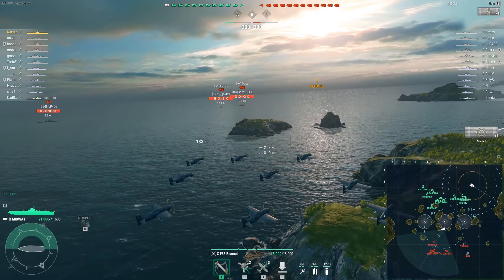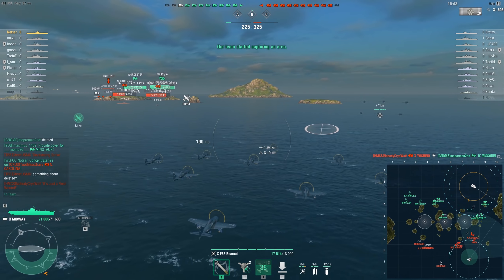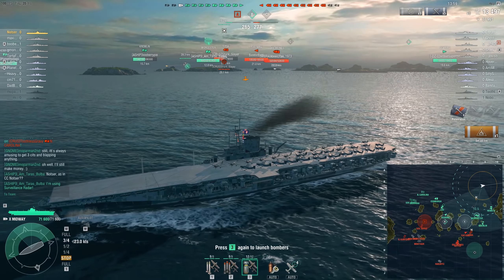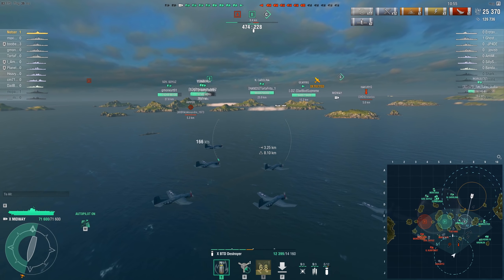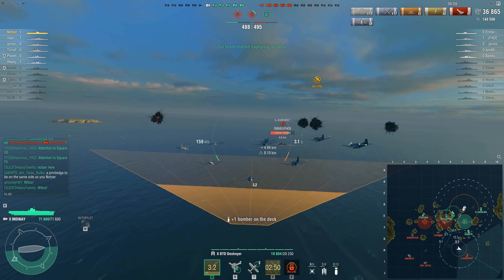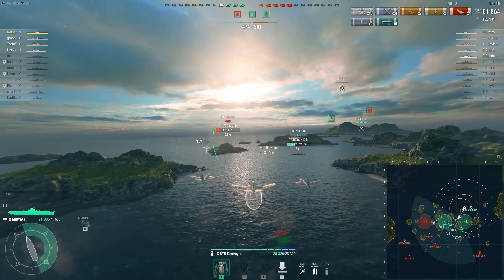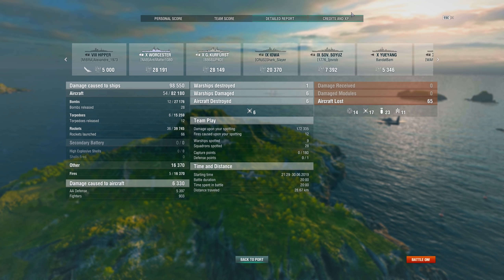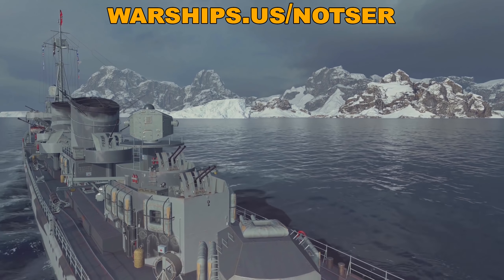Carriers Managing 8.5 Changes - World of Warships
Sharing a close game in the Midway in 8.5 where I discuss what resources to use at different points in the game and windows to exploit.  Hope you have a wonderful day and I'll catch you next time!

Tier X American Carrier Midway Replay